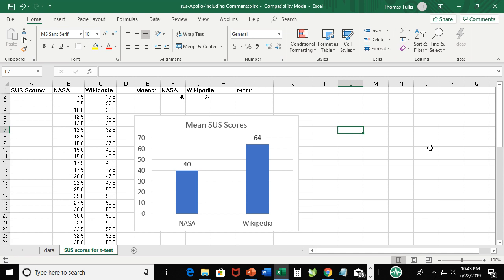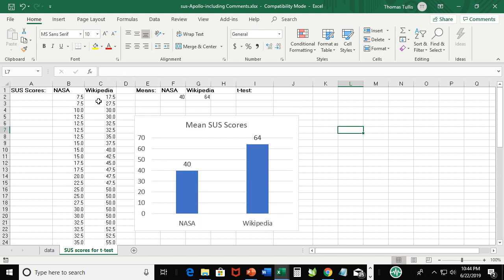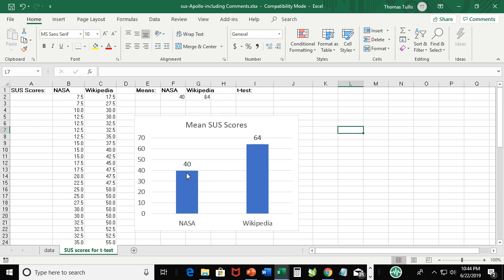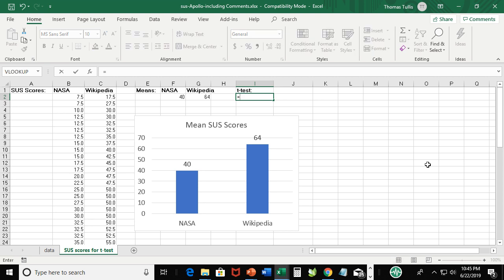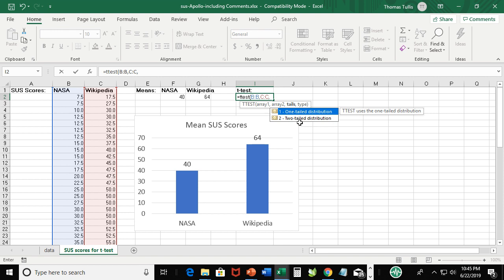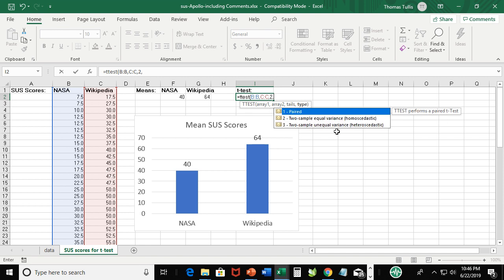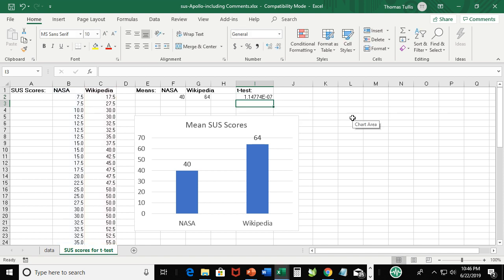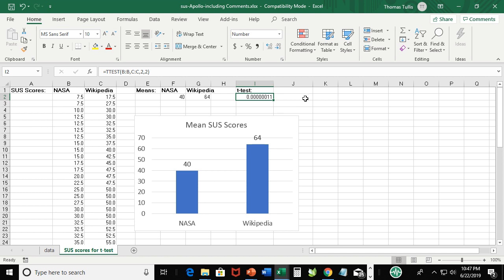Demonstration of Conducting a T-test in Excel